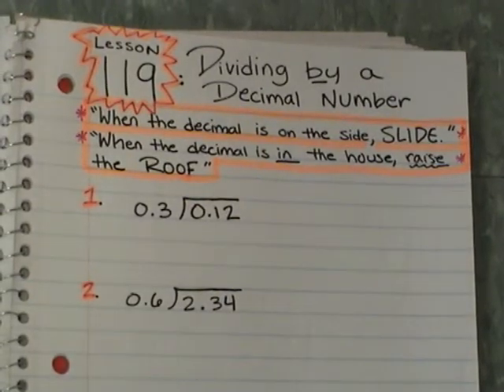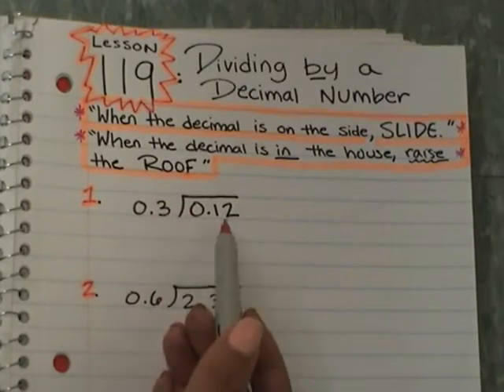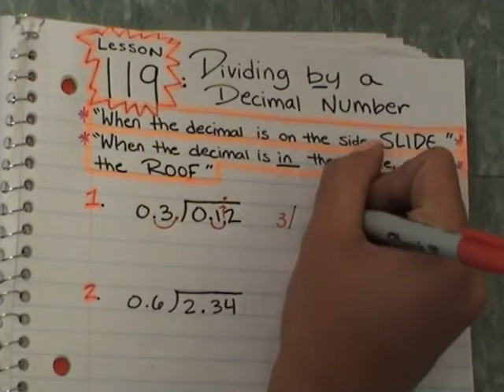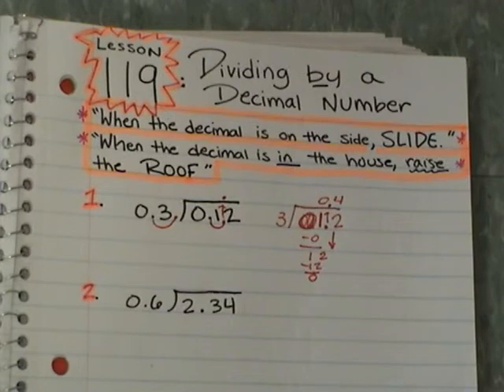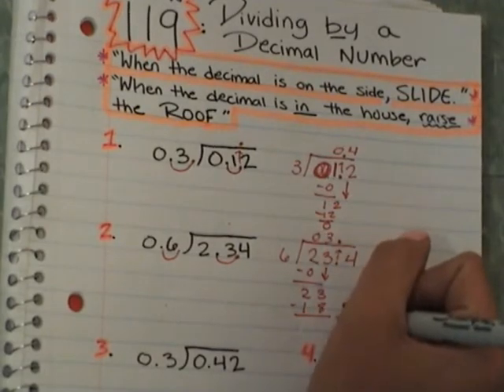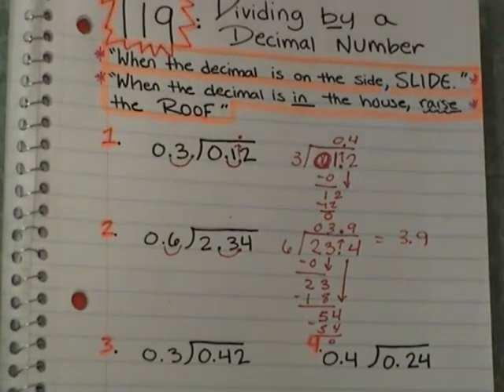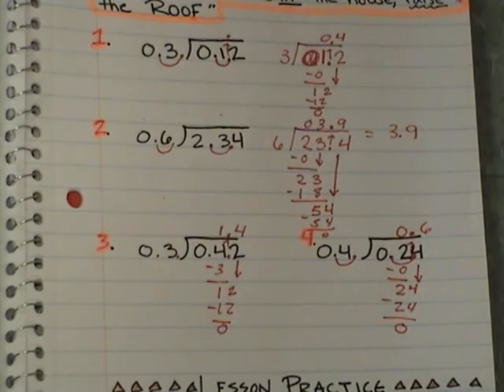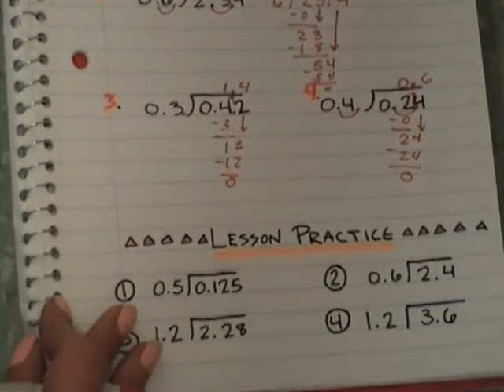Math 119: Dividing by a Decimal Number